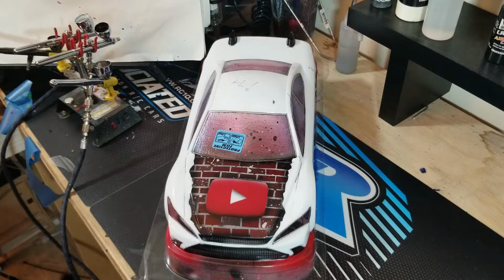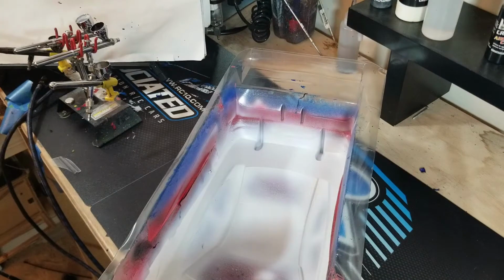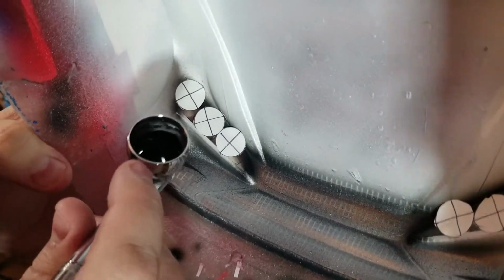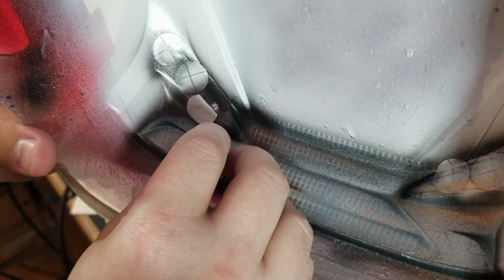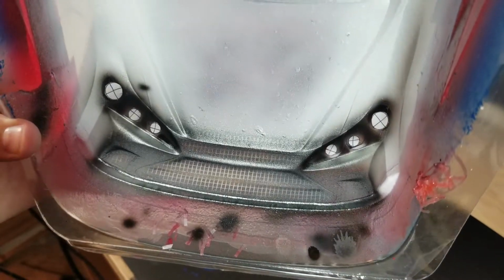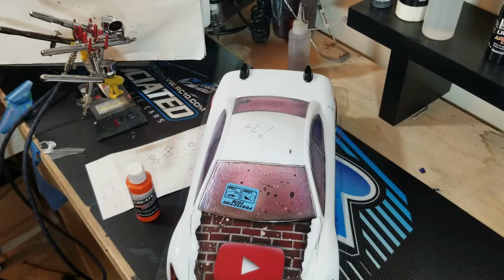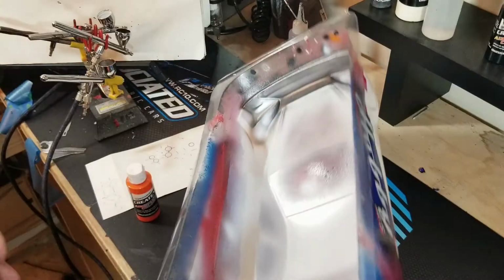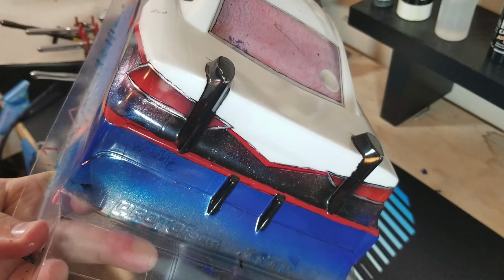Hobby 356: Body painting part 5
In this Hobby 365 video I continue our airbrushing series by painting head lights and tail lights.